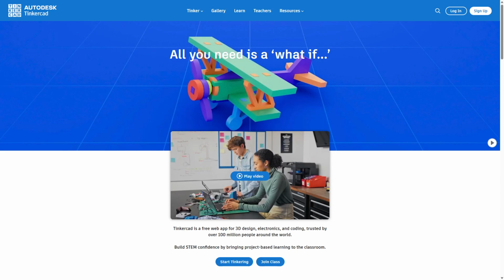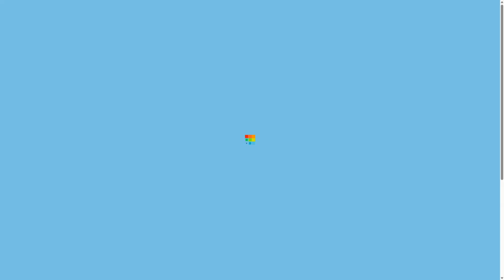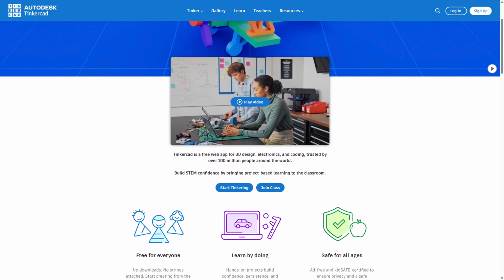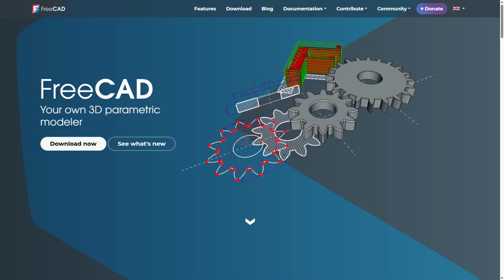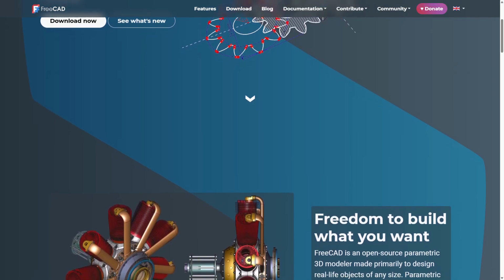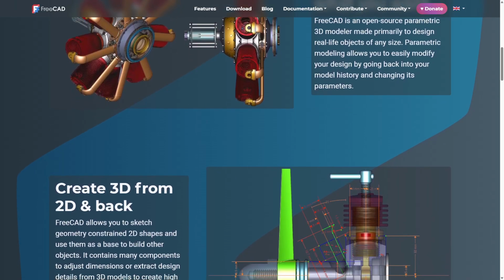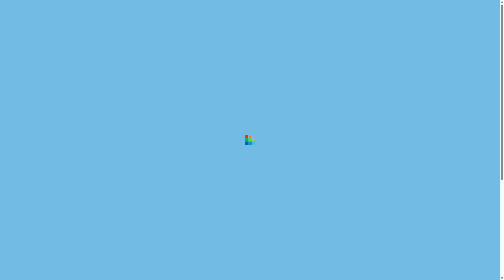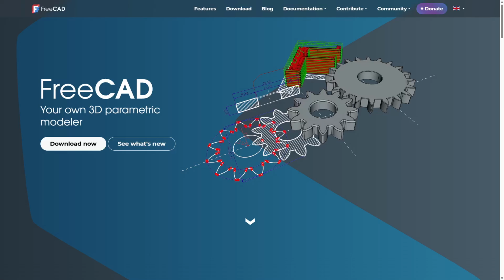Tinkercad vs FreeCAD Which CAD Software Is Better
This video teaches you the key differences between Tinkercad and FreeCAD to help you decide which CAD software best suits your needs. We explore the user interface, features, ease of use, and suitability for beginners versus advanced users. You'll learn about the strengths and limitations of both programs, including their modeling capabilities and community support. Whether you are a hobbyist, student, or professional, this comparison will guide you in choosing the right tool for your projects.

We cover the basics of each software, demonstrate their workflows, and provide insights into their compatibility with different design tasks. By the end of the video, you'll have a clear understanding of which CAD software aligns with your goals and skill level. This detailed comparison will save you time and help you make an informed decision for your design work.